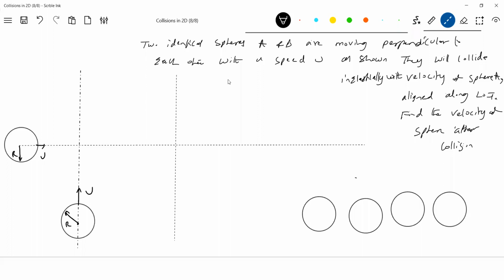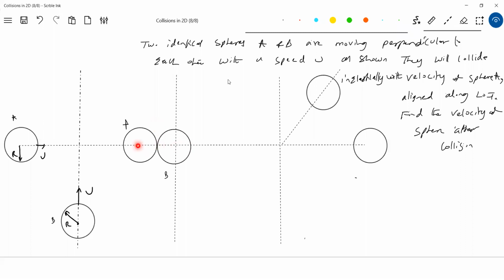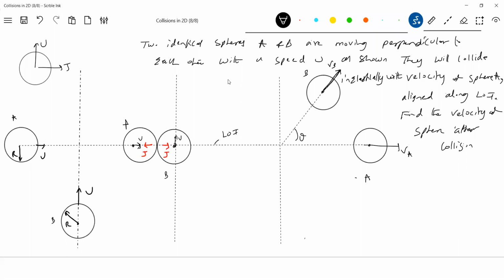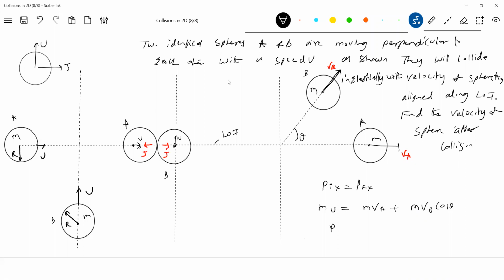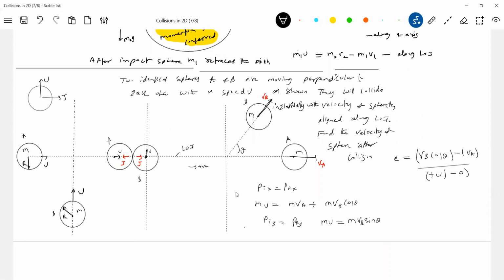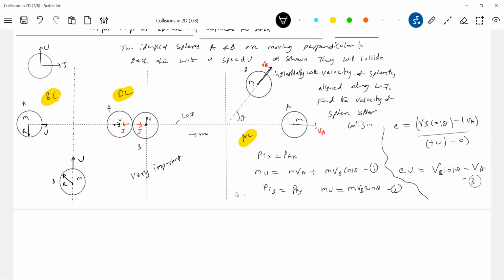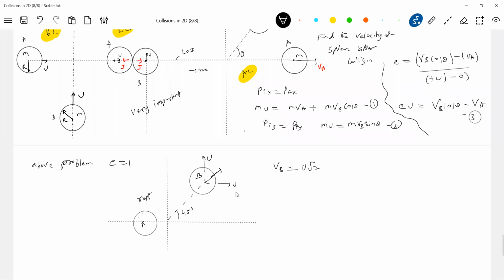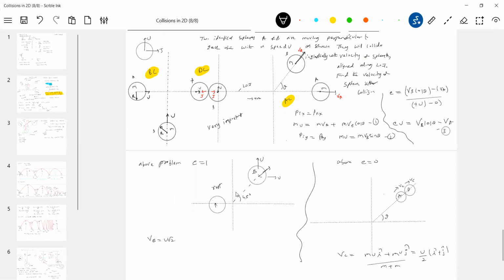7) Two identical balls A and B are moving with speed U perpendicular to each other and collide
obliquely, during collision the line of impact is directed along the initial velocity of ball A.Find the velocity of balls after impact. | Oblique collision class 11  | JEE Main 2024 | JEE Adv |